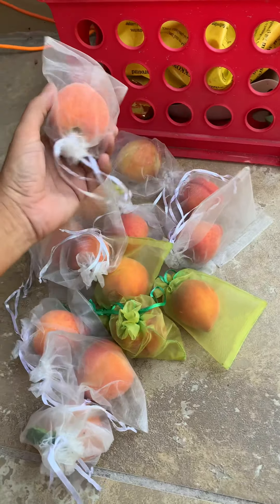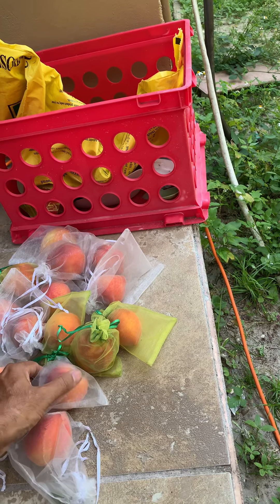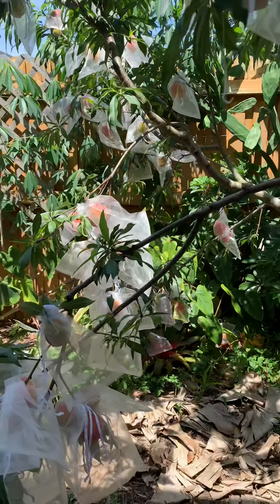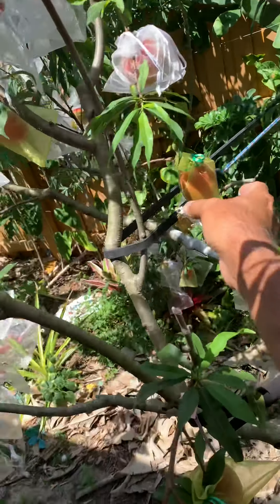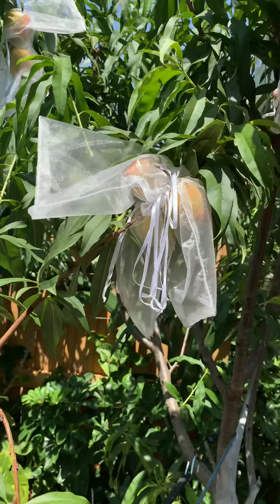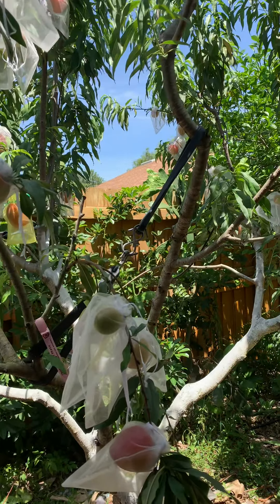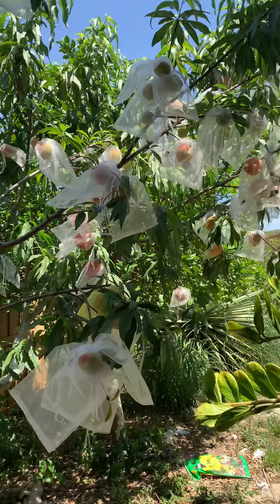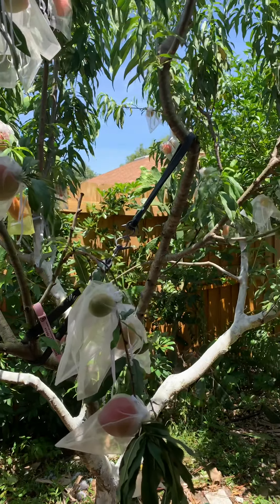April 22, 2020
It’s Peach harvest Time - Bagged peaches experiment update!!!